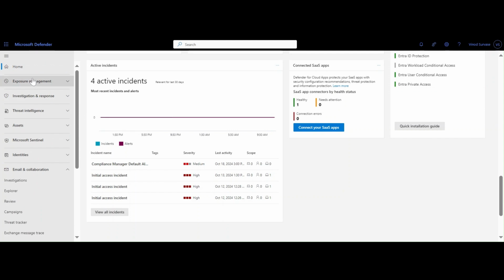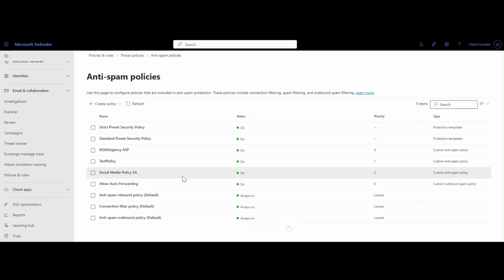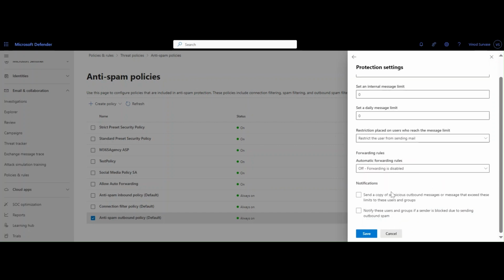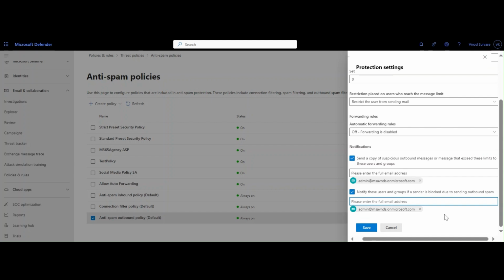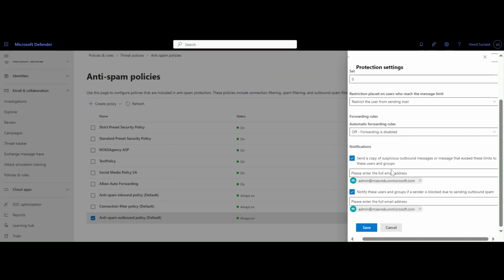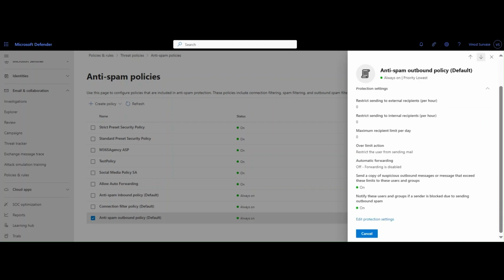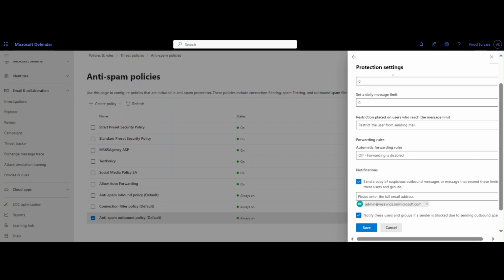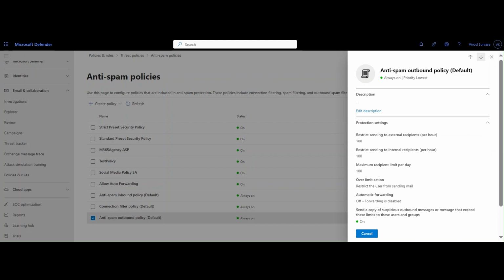Quick Outbound Spam Alert Setup in Microsoft Defender Portal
In this video I demonstrated how you can set up Outbound Spam notifications in Defender portal in Anti-Spam Outbound policy to get notified if any users are trying to send spam emails.